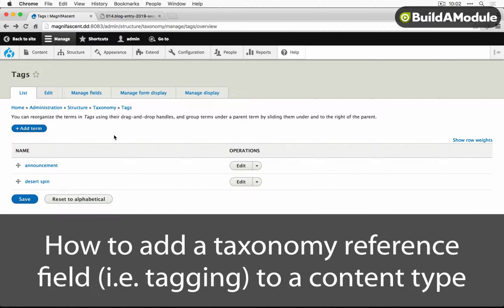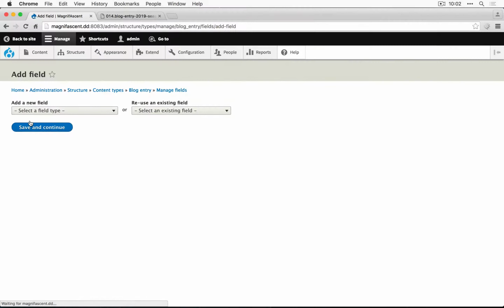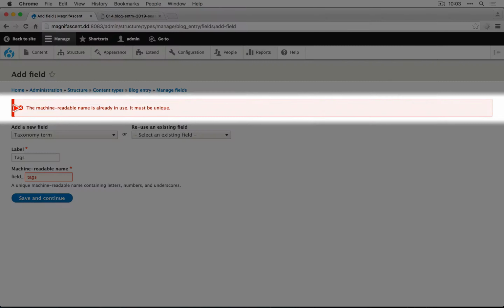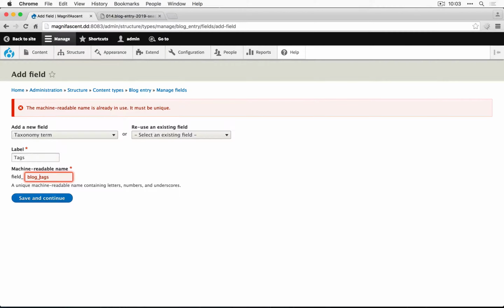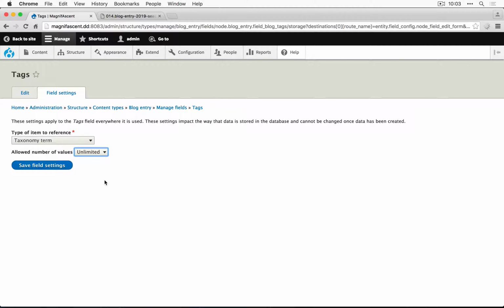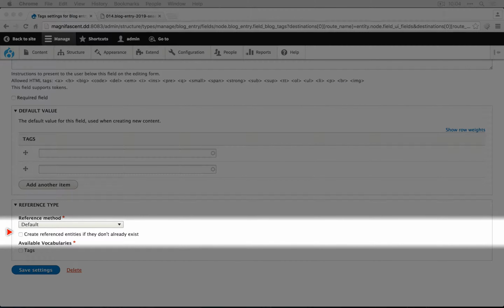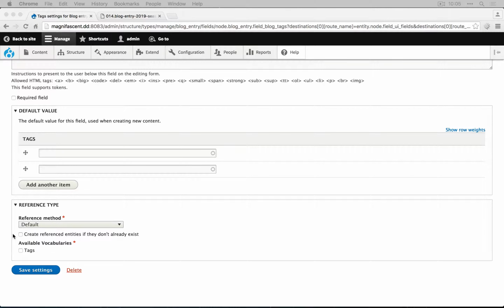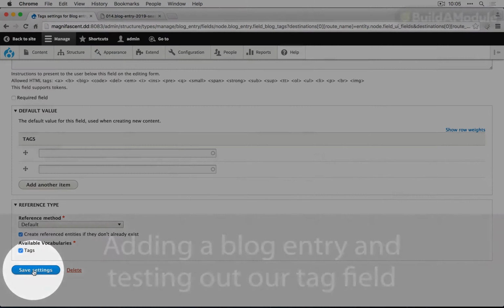113. How to add a taxonomy reference field (i.e. tagging) to a content type